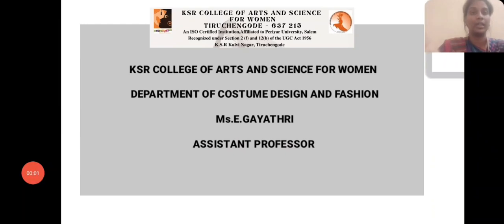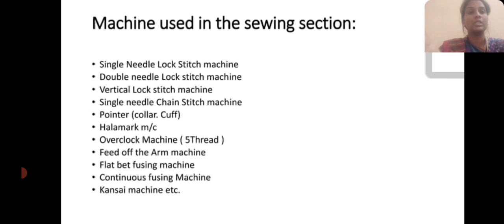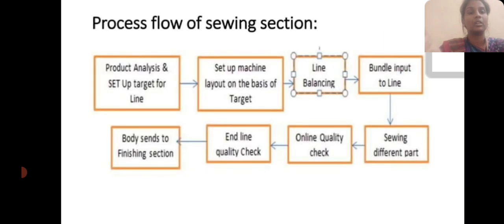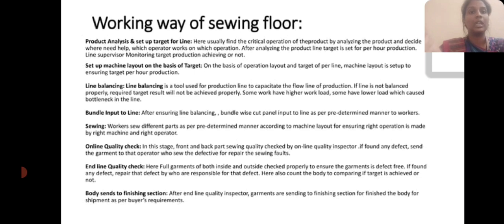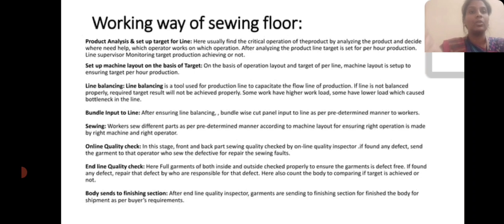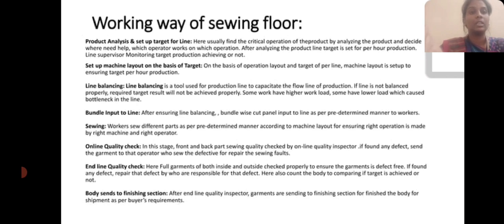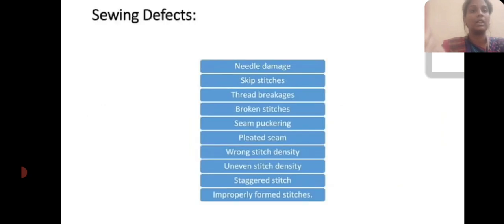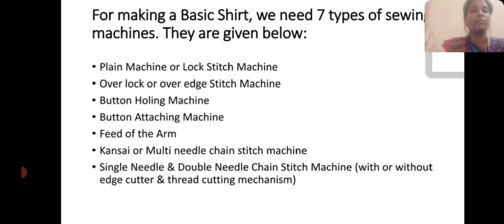LCS : SEWING SECTION Unit II | Ms. E. Gayathri , Asst. Professor , Department of CDF